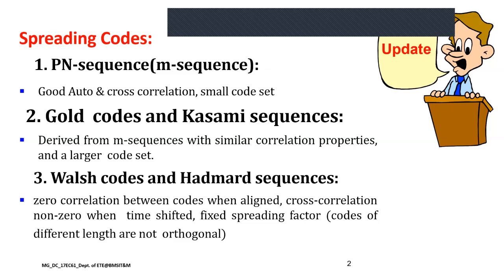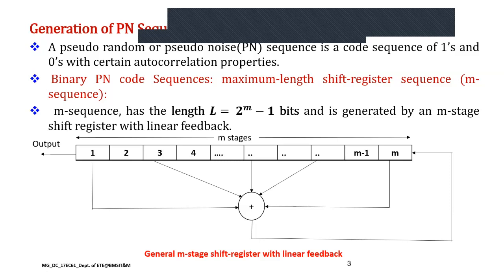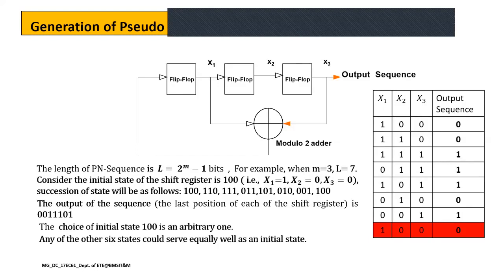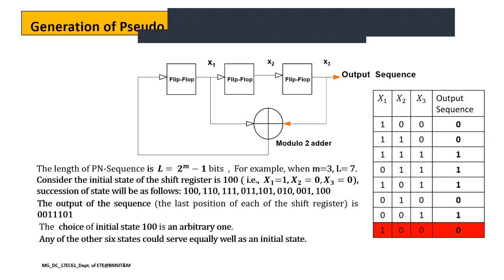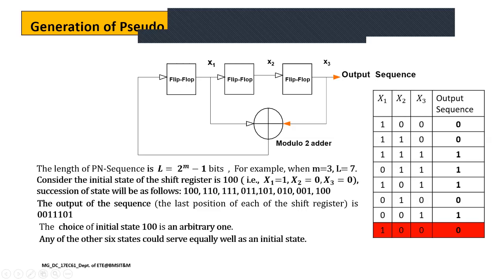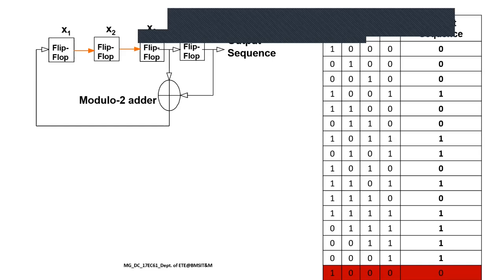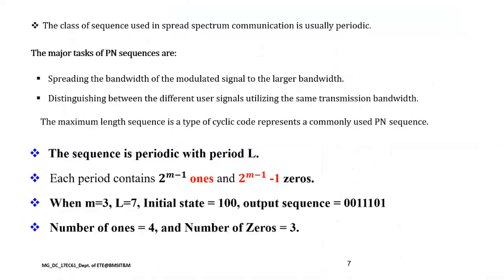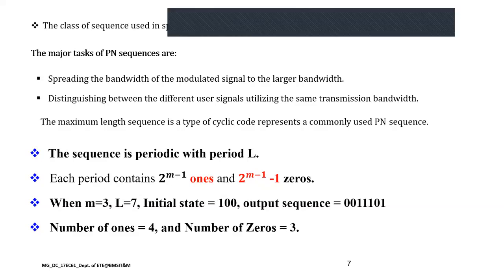DC(17EC61) by Mallikarjuna Gowda C P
Generation of PN-Sequence